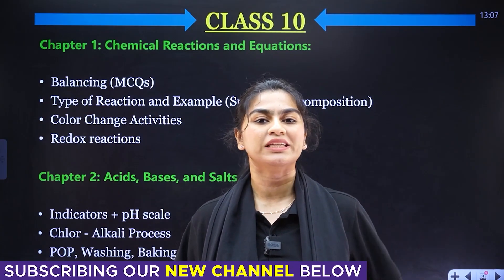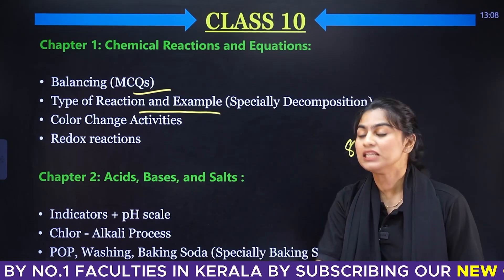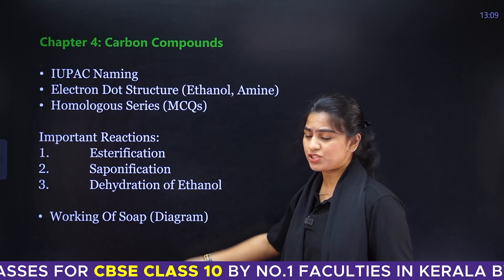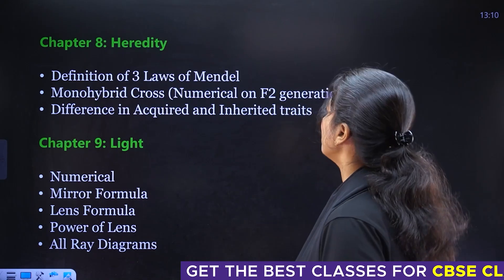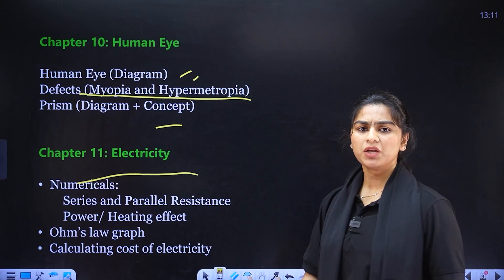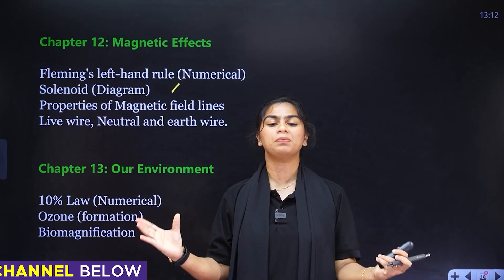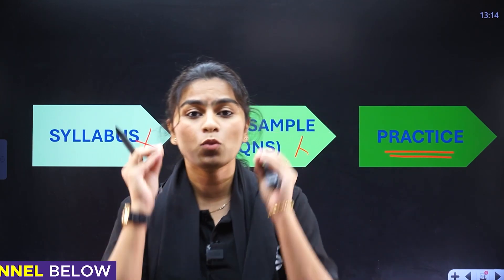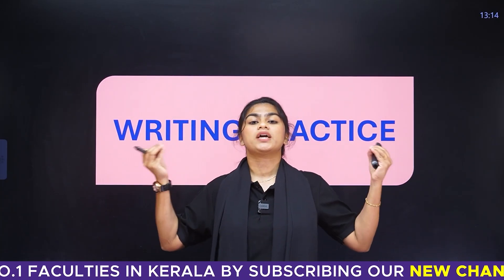How to Complete Science Before Board exam| Masterplan For Science | CBSE Class 10 | Important Topics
🎯 CBSE Class 10 SUPER BATCH – Admissions Open!

🚀 Get ahead in Class 10 with Eduport's CBSE-focused platform – Complete access to:

✅ Full Syllabus Video Lessons
✅ NCERT-based Revision Notes
✅ PYQ & Model Paper Analysis
✅ Chapter-wise Practice & Test Series
✅ One Shot Lectures for Quick Revision
✅ Expert Tips to Score 95%+ in Boards

Access in-depth video lessons, revision notes, previous year question analysis, model exams, and expert tips for all subjects: Maths, Science, Social Science, English, and Hindi. Our expert teachers will take you through each concept and help you establish a solid foundation for success. Covers all subjects: Maths, Science, Social Science, English, and Hindi.

🔔 Don’t forget to turn on the bell icon to stay updated with the latest uploads!